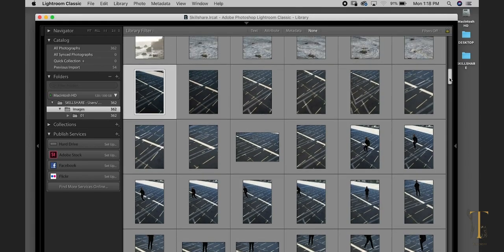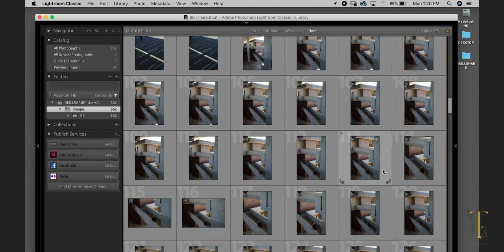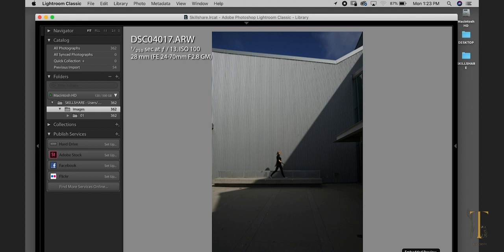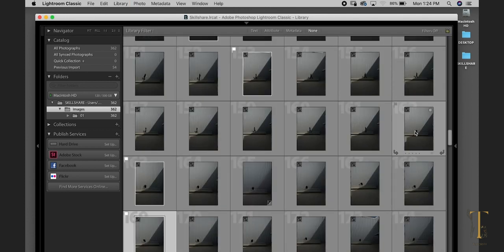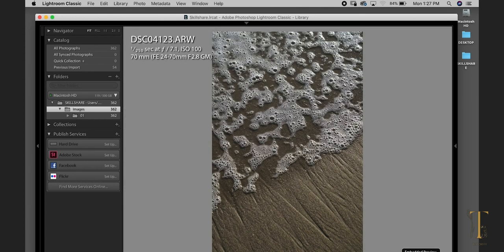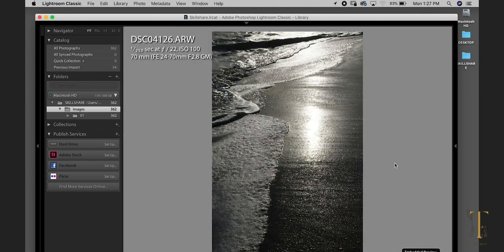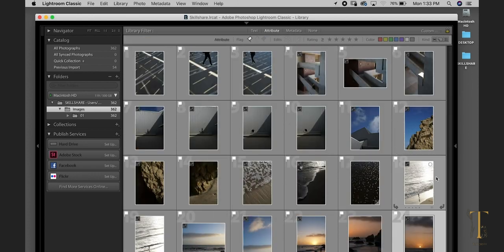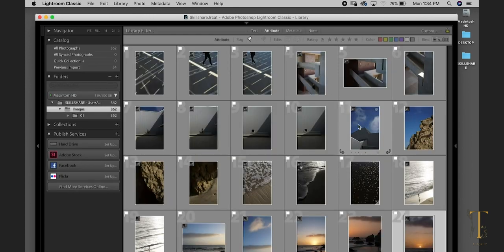PT-6 Making Selects- Outdoor Photography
PT-6 Making Selects

Discover the beauty of the world around you with a fresh, accessible approach to architectural photography!

Join photographer Minh T to learn how to shoot and edit unforgettable outdoor scenes wherever you live. Drawing on his background in architecture and design, Minh shares simple steps to elevate everyday locations by focusing on shapes, lines, and patterns. Designed for anyone with curiosity and a camera, each hands-on lesson builds on the last to help you develop the mindset and eye of a photographer, even if your only subject is the park or house next door.

From the city to the beach, you’ll learn how to:

Find a fresh perspective on even the most familiar landscapes
Capture sculptural scenes by observing and shooting with intention
Evoke emotion by adding ephemeral moments and a human element
Tell a story with the way you select, edit, and share your images
Plus, each step is packed with useful tips and tricks developed over Minh’s journey from snapping photos as a hobby to shooting in cities around the world, from Miami to Milan.

Whether you’re a first-time photographer with an iPhone or an experienced DSLR shooter looking to add a unique style to your portfolio, Minh’s approach will change the way you see the world. Follow along and in just under an hour you’ll unlock your confidence, hone your eye, and discover a new creative outlet—right outside your door!